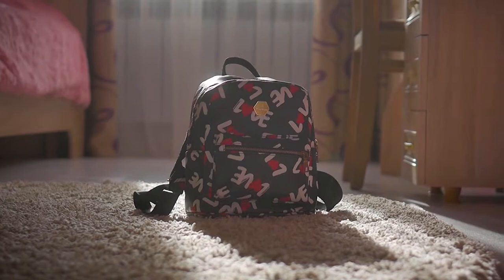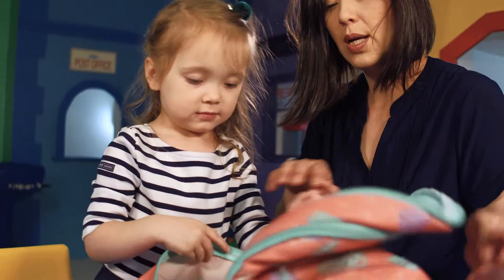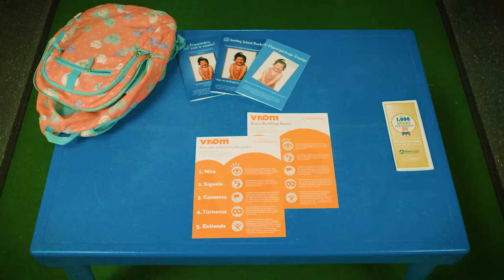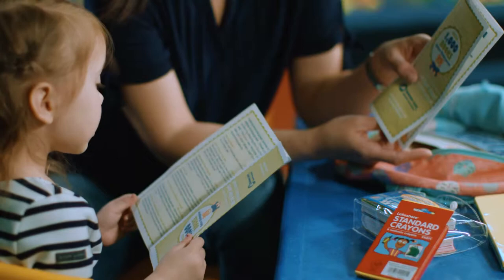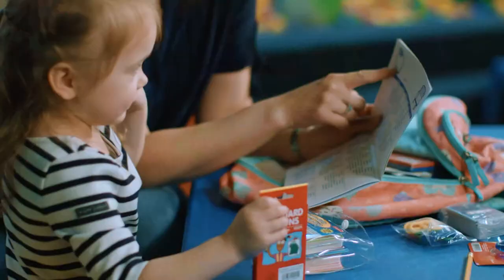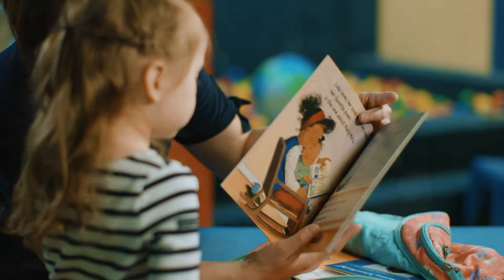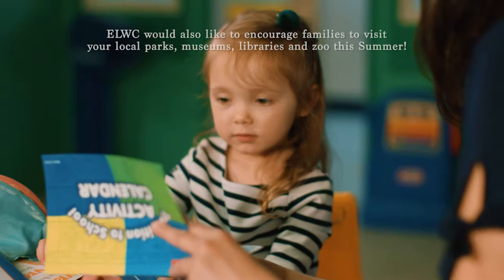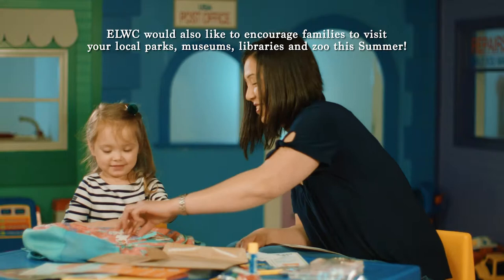Preschool Summer Backpacks ENGLISH PSA